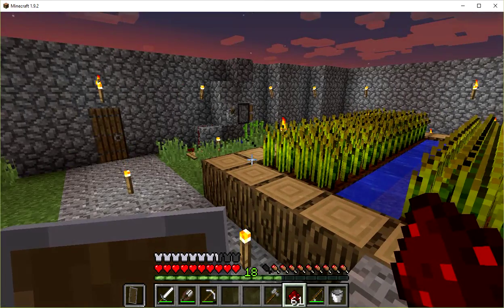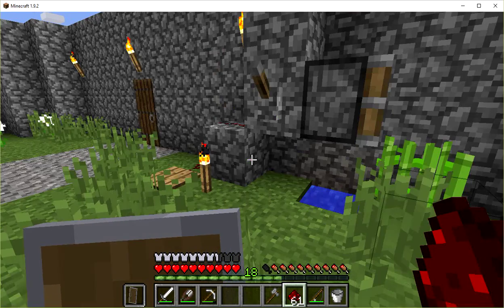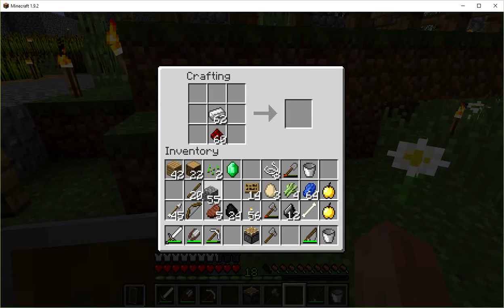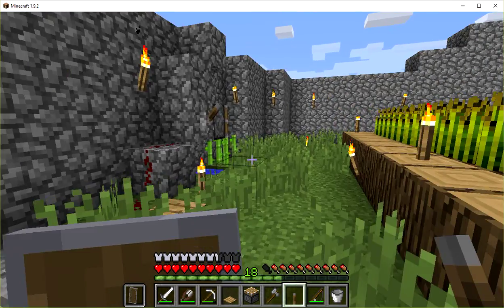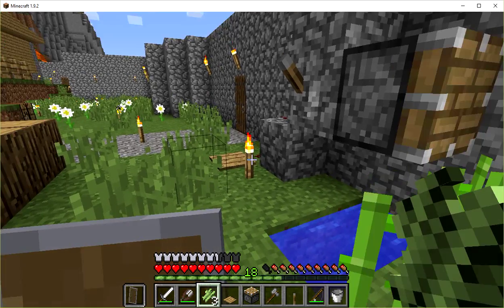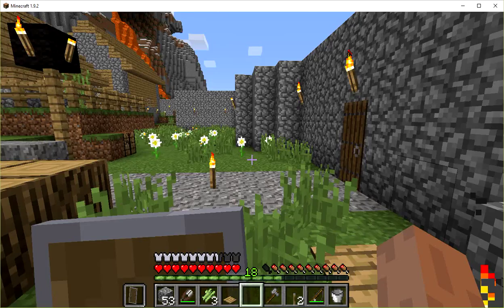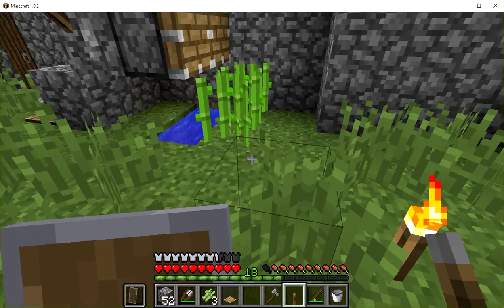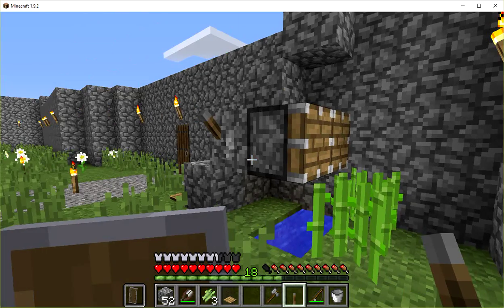Ep 26 automated farming methods 01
We make an automated  mechanical sugar-cane harvester with pistons